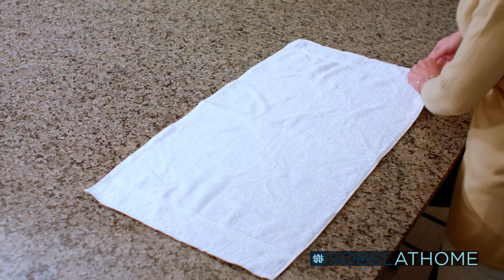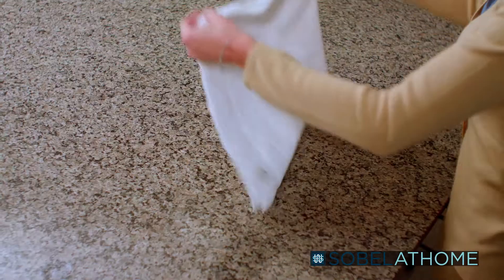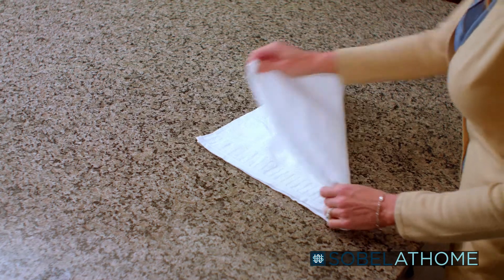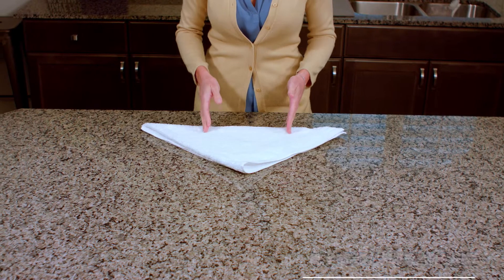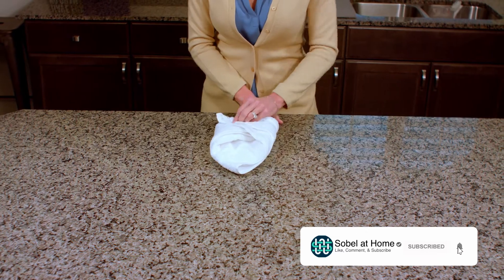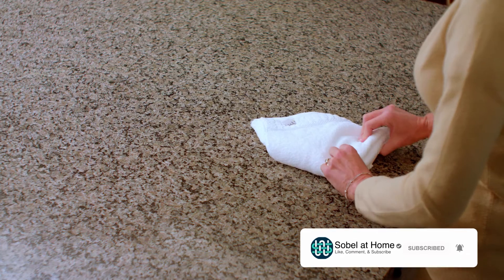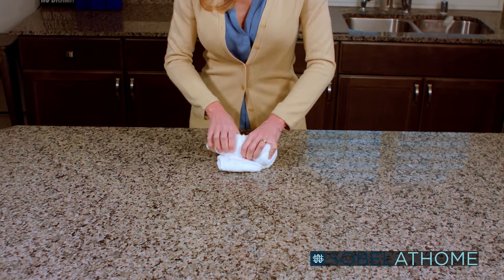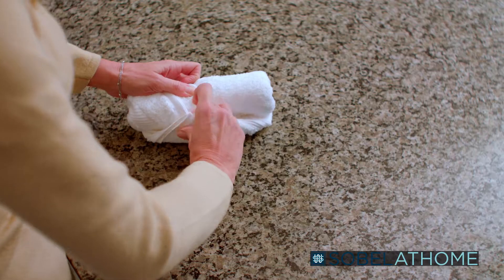How to Fold Your Hand Towel Like a Luxury Hotel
Another quick 5- star hotel tip from Sobel Westex, makers of luxury linens for 75% of the hotels on the Las Vegas strip.

Here we show you how to quickly -- but elegantly --  tightly roll your towels. It's the perfect deluxe hotel trick.

You spend so much of your time at home, why not apply those little touches to giving yourself a luxury hotel look and feel right where you spend so much of your time. Not only that, but your guests will also love feeling like you're giving them a luxury experience as well.

For all the luxury Sobel Westex products seen in this video, visit us